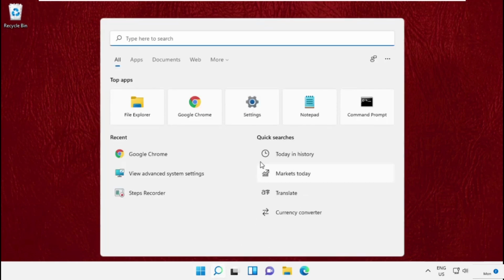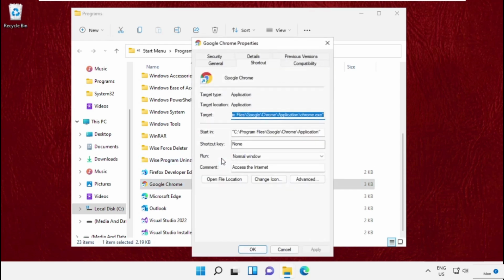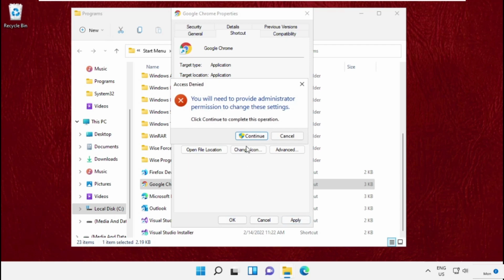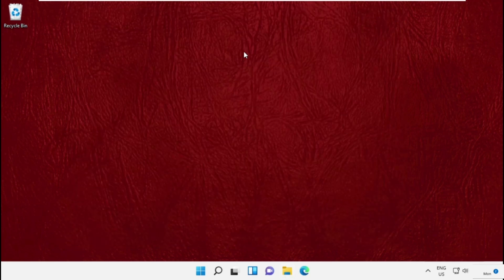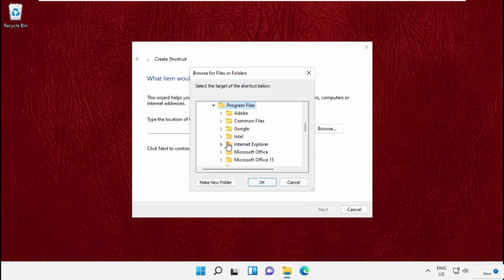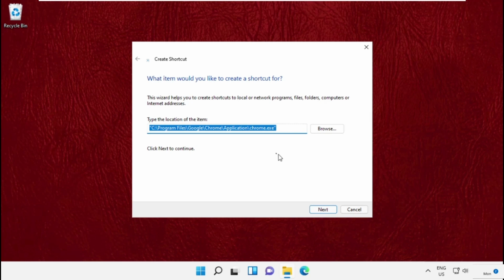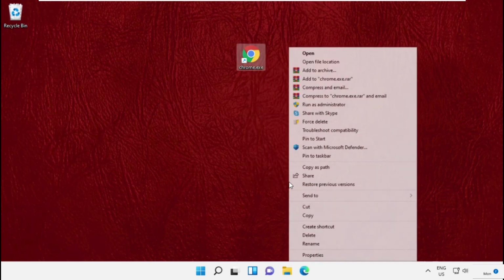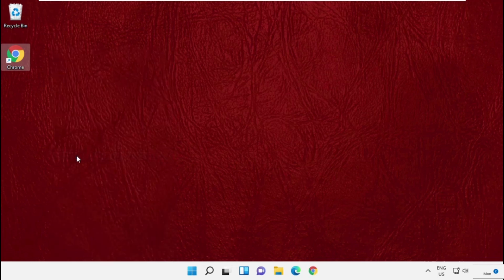Google Chrome Not Opening Windows 11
This video will help to fix probelm Google Chrome Not Opening Windows 11.
Even the most widely used browser, Google Chrome, occasionally requires assistance to launch on Windows. If Google Chrome suddenly stops opening on your Windows computer, it can be a significant inconvenience if you depend on it for your everyday browsing needs. This issue is likely brought on by either resource-hungry plugins or damaged Chrome files.